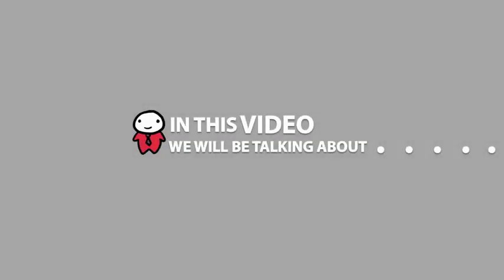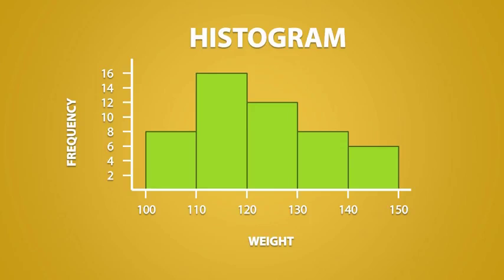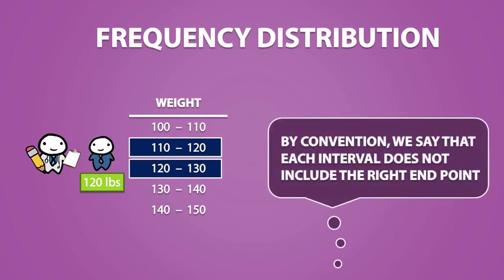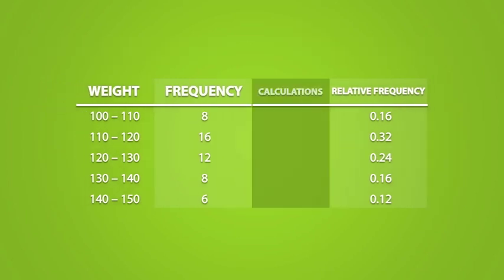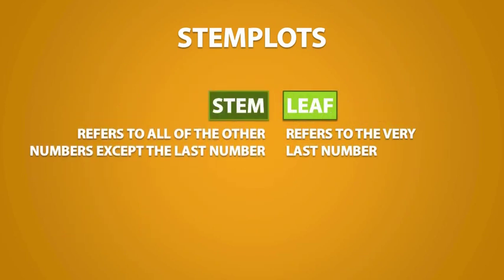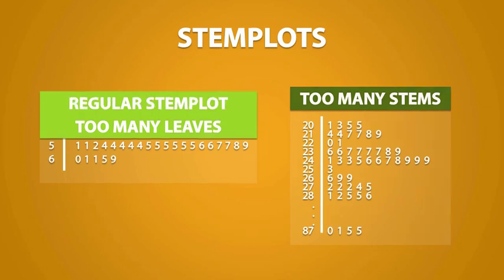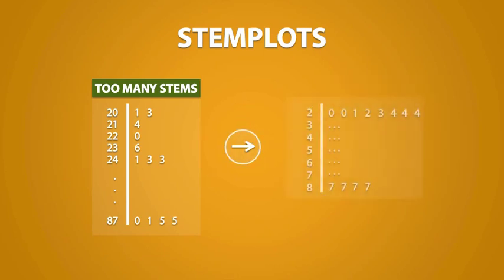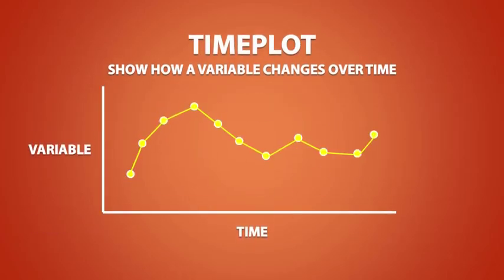2018 19 satsang compartment paper science science subject aaj mujhe mila hai Aap Ke Liye Jarur 200 3